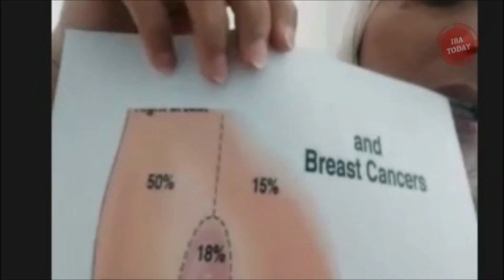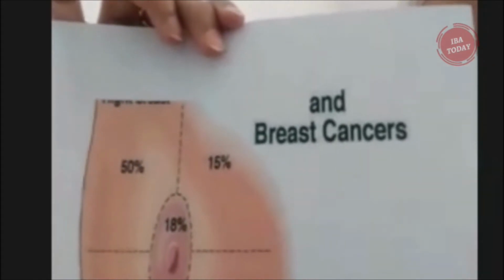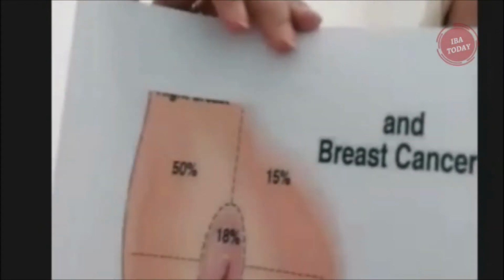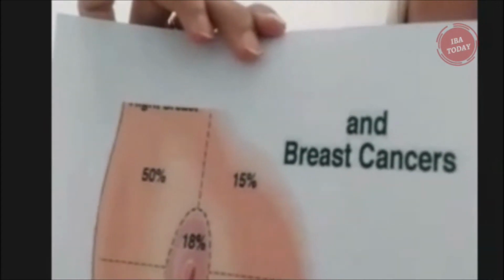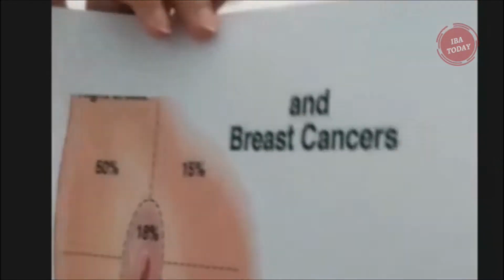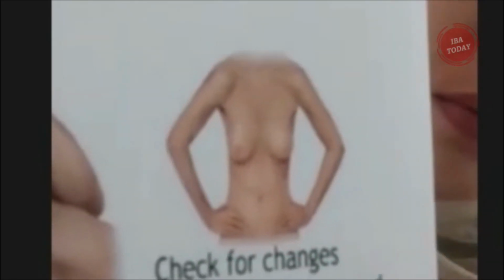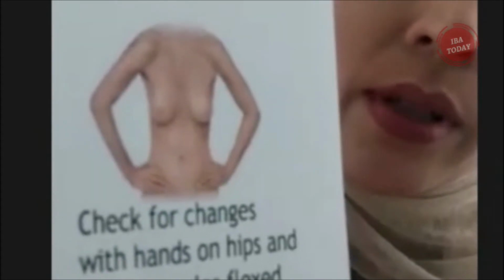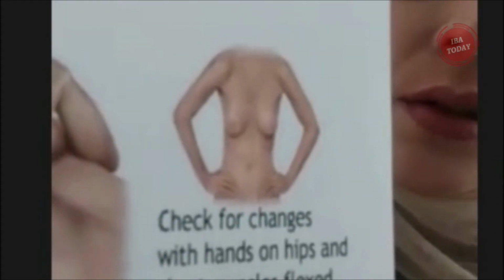Breast Cancer Examination by Dr. Shaista Sariwal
IBA Today is grateful for Dr.Shaista Sariwal to have held a talk on breast cancer awareness all the way from Bahrain.
She is a  specialist obstetric and gynecologist and cosmetic gynecologist
MBBS. She holds a Diploma in Feto Maternal ultrasound, Fellowship in Medical Aesthetics (Dubai), and has a Membership in Medical Aesthetics in American Board (USA). She also has a Master in Science in (Genetic, Medical Aesthetics, and Healthy Anti-Aging)